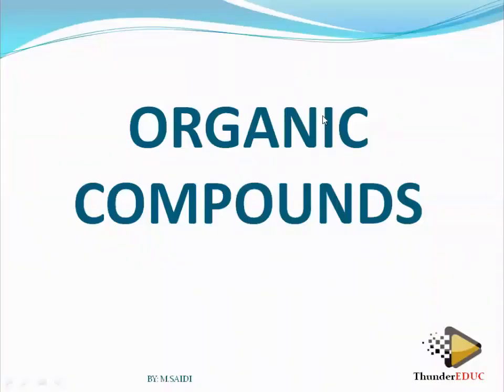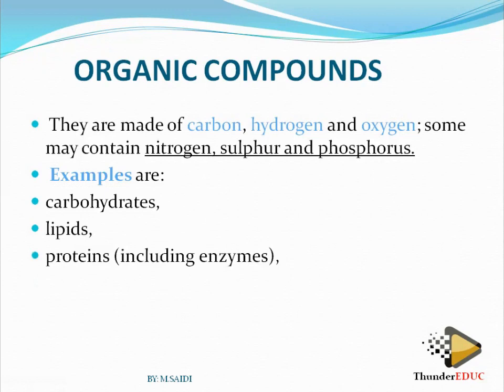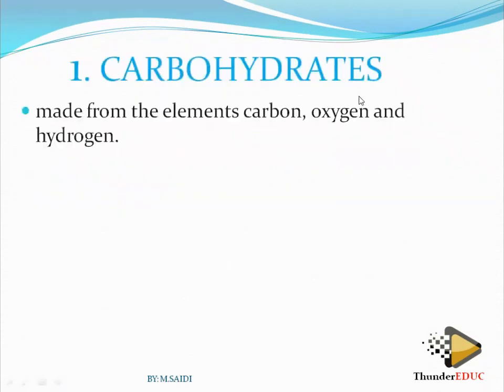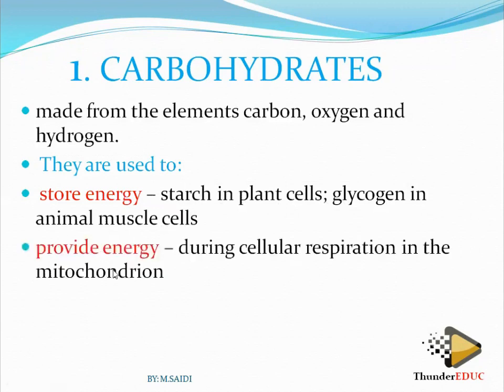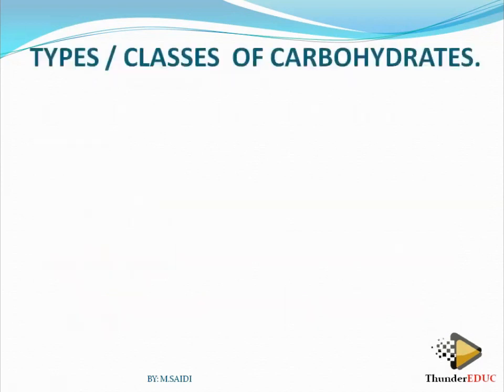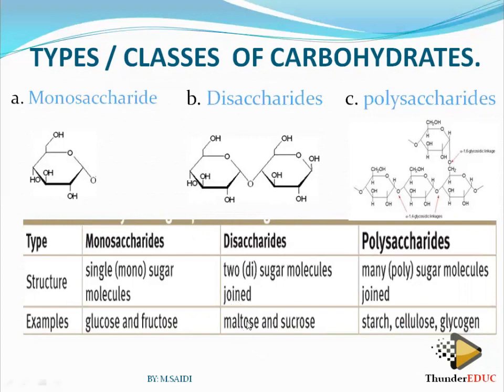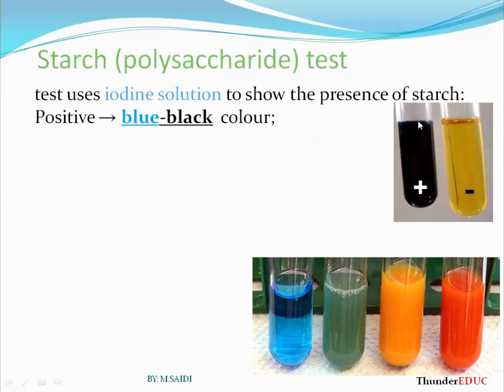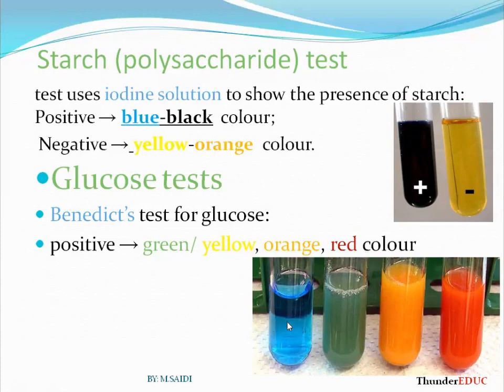life sciences grade 10 classes of carbohydrates ThunderEDUC by M Saidi